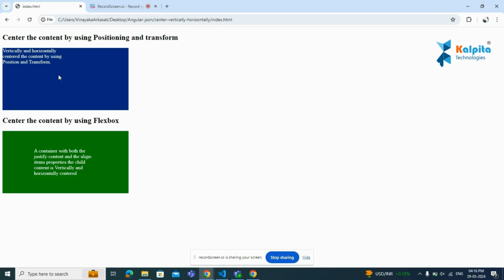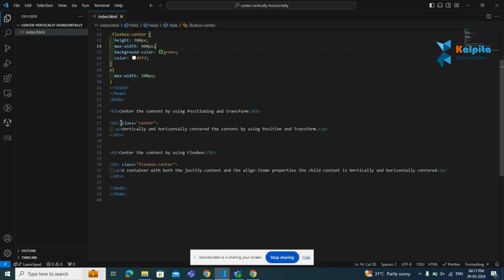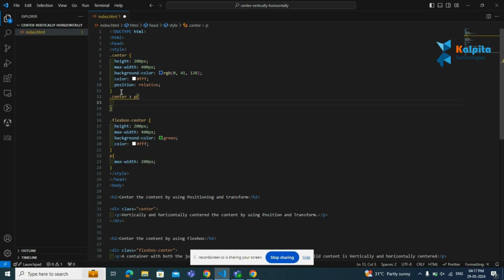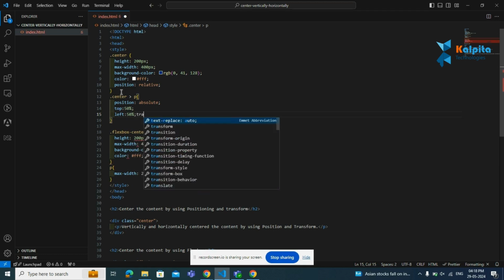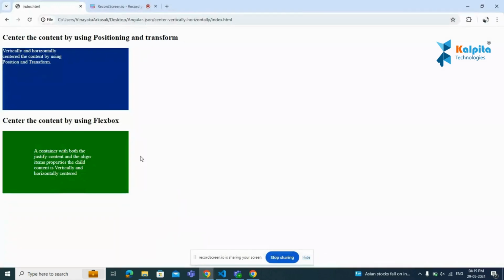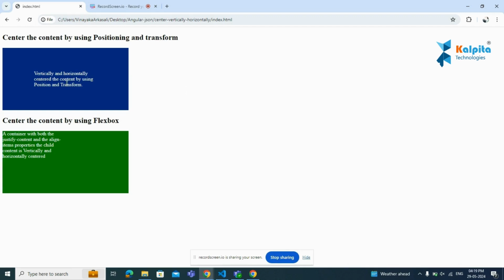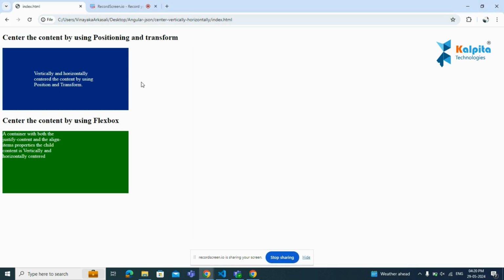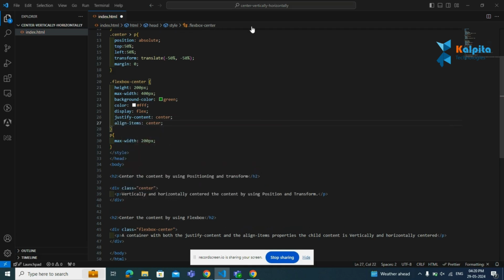How to Center Content Vertically and Horizontally in HTML | Coding Tutorial (2024)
Coding Tutorial (2024) S01 EP02

Welcome to the coding tutorial series, Episode #2. In this episode, we'll show you ""How to Center Content Vertically and Horizontally in HTML.""

[ coding tutorial, center content vertically and horizontally in html, html coding,